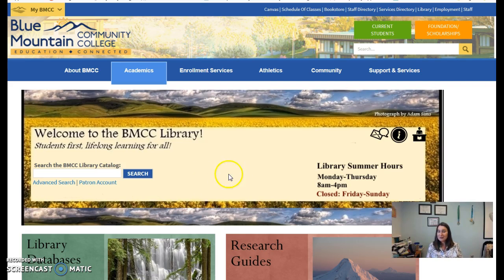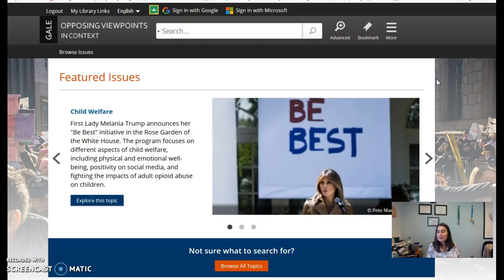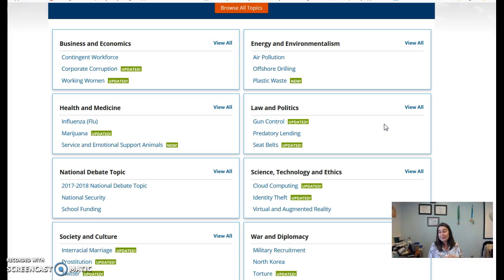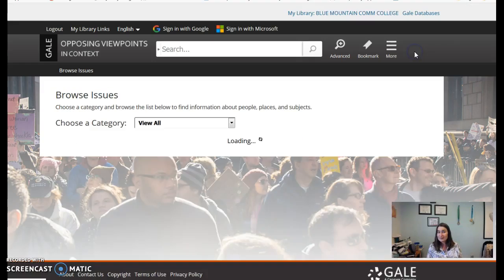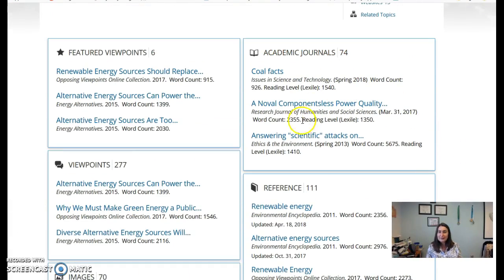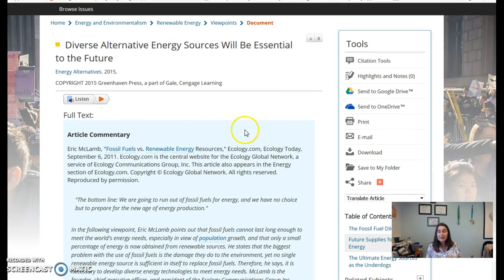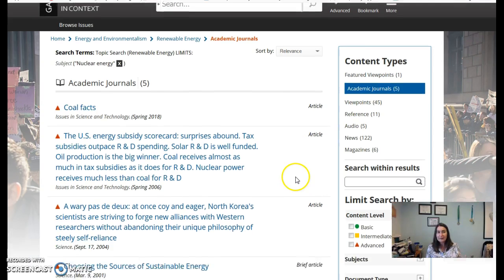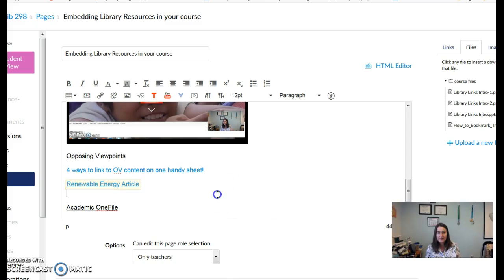Opposing Viewpoints Intro